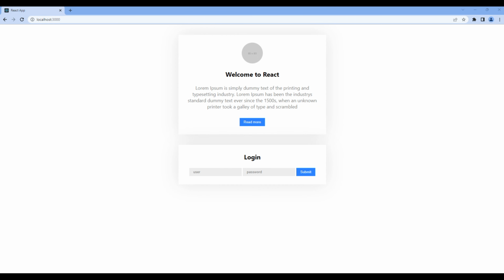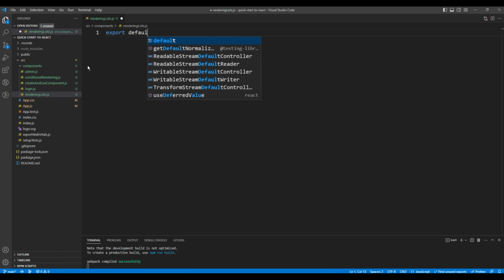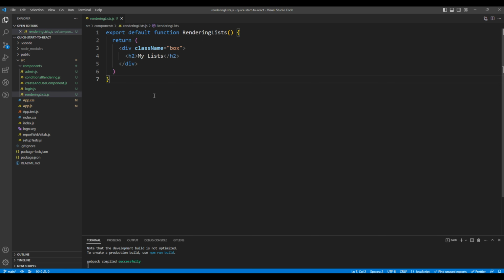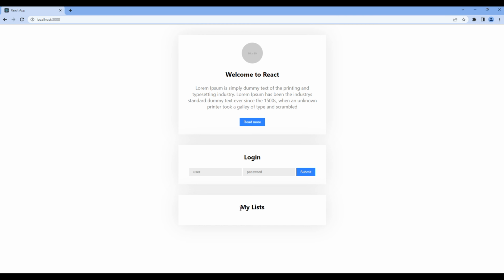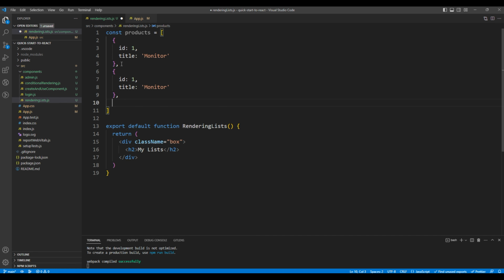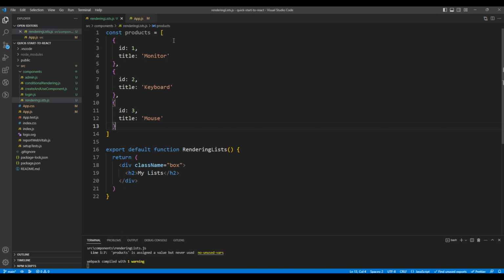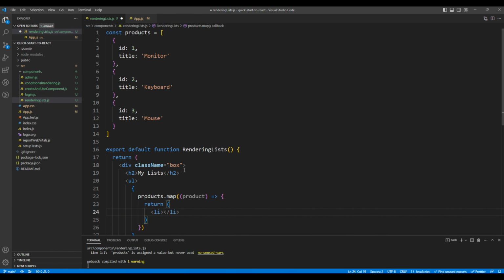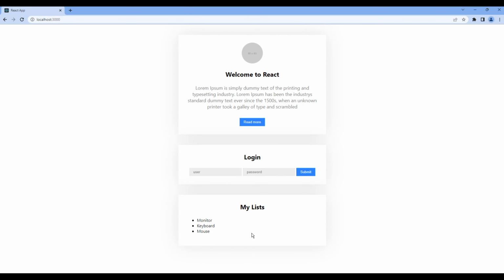React #6 - Rendering the lists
Introduction:
Learn React JS with Real Project.
In this tutorial, I'll show you how to render the lists using the map function.